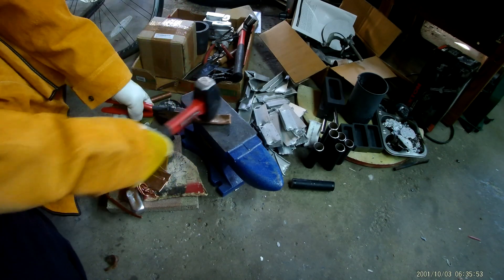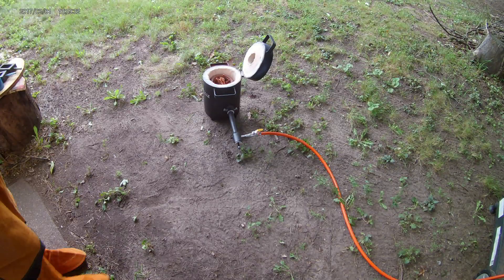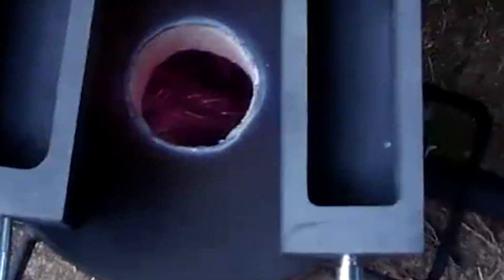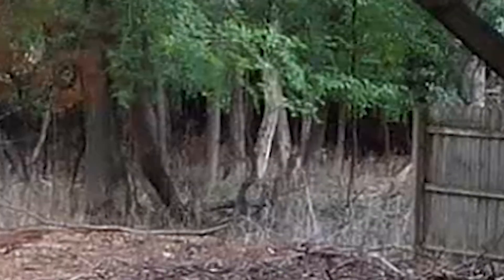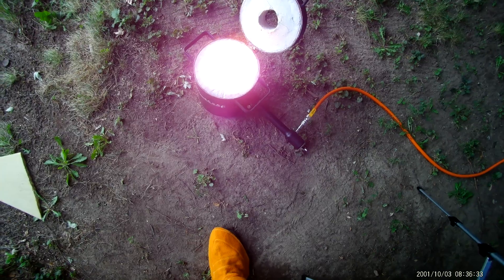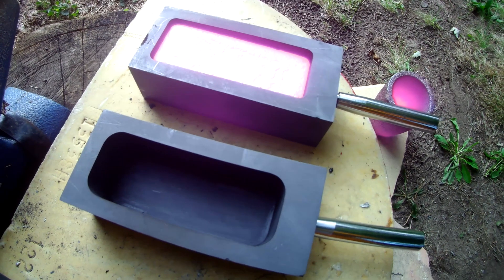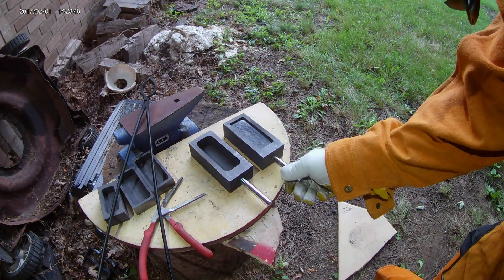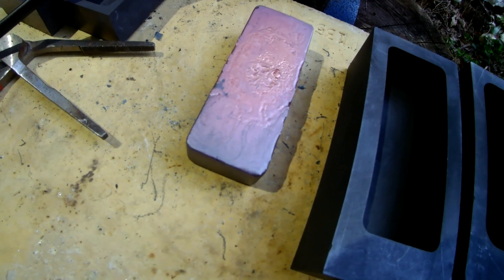Melting Copper for the First Time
This was my first time melting copper. I melted copper pipe and wire and made an ingot. I've melted aluminum before but copper requires a lot more heat so I was a little nervous. The heat was intense but it was worth it. The molten copper looks like pure gold lava. It's mesmerizing. Copper is heavier than it looks and I love feeling the weight of the copper bar in my hand. I'll try this again.